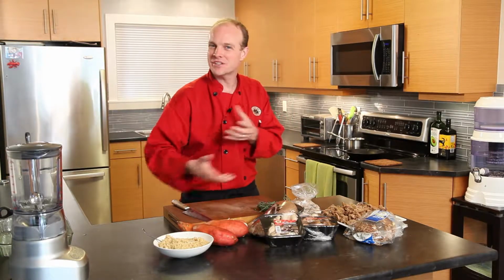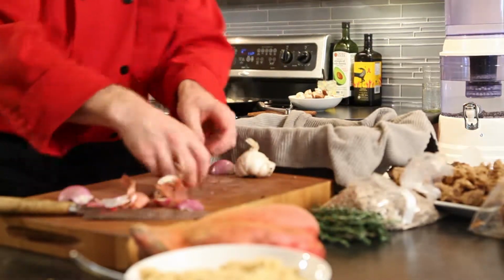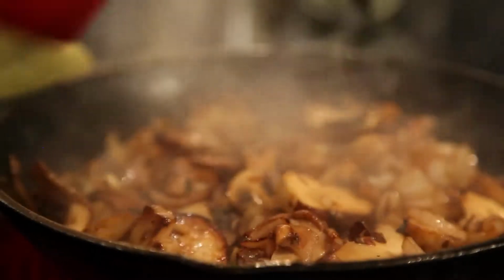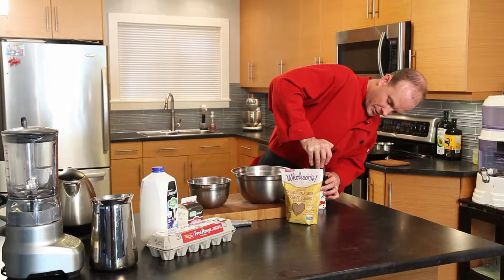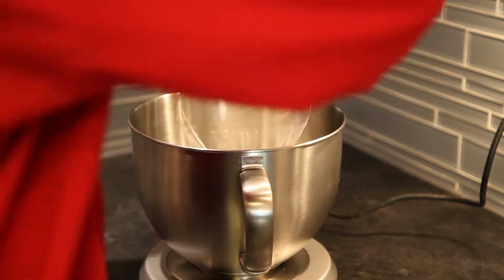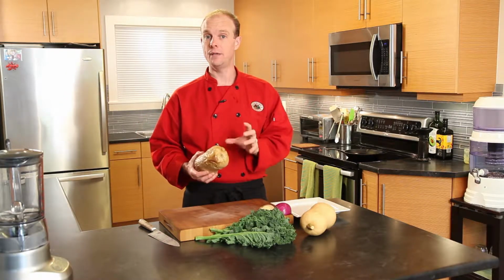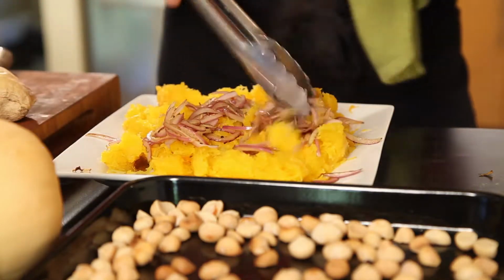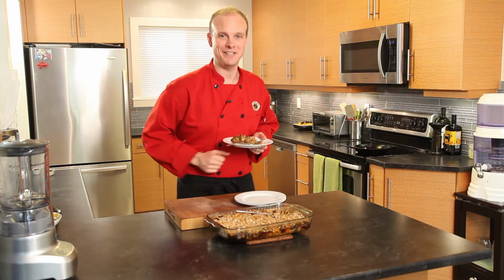Country Grocer Island Chef Christmas Dinner Helpers